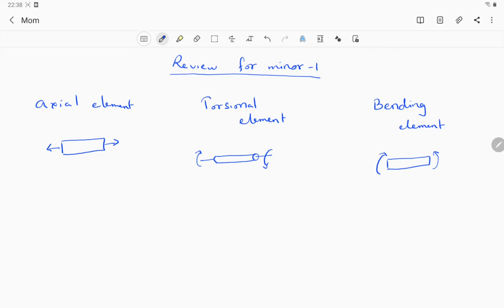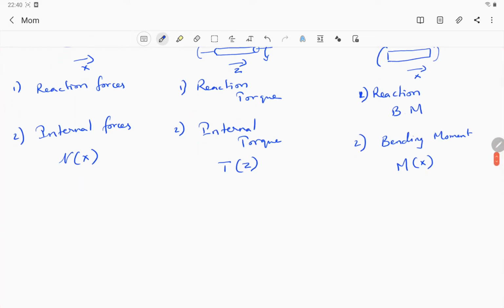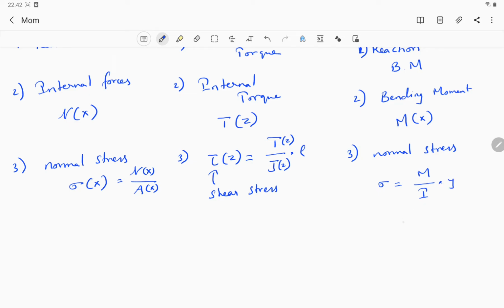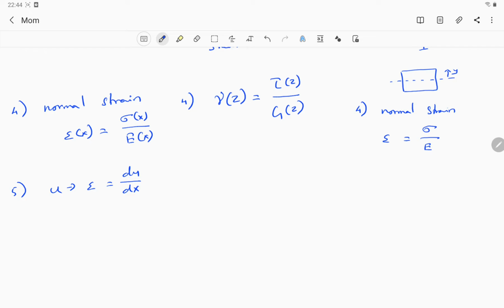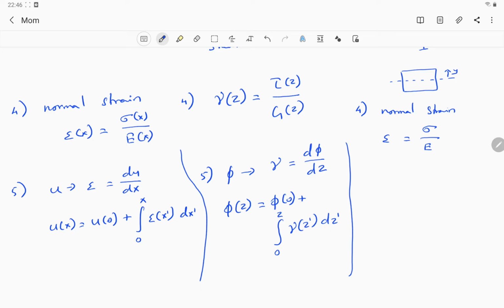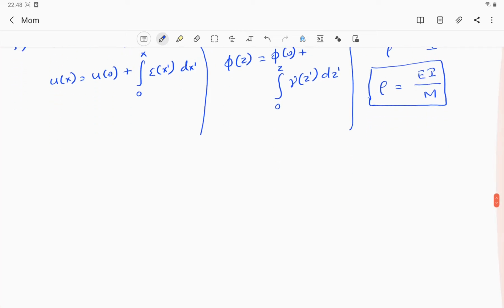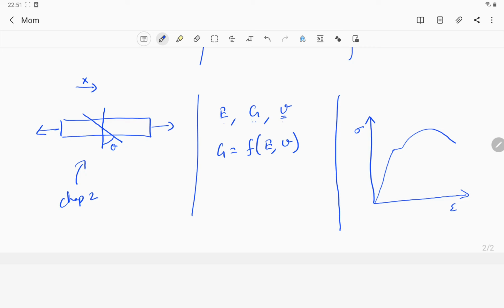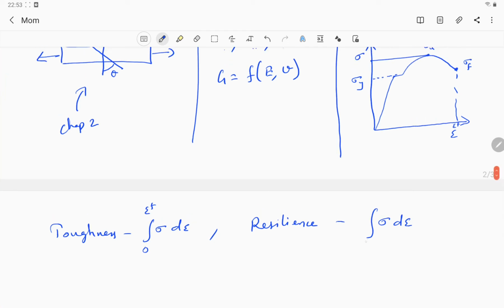mom minor 1 review